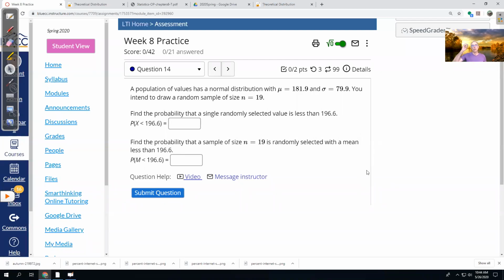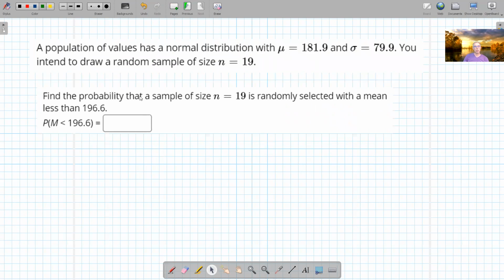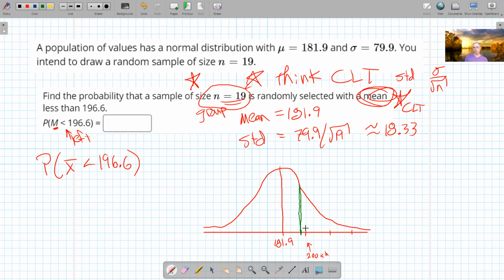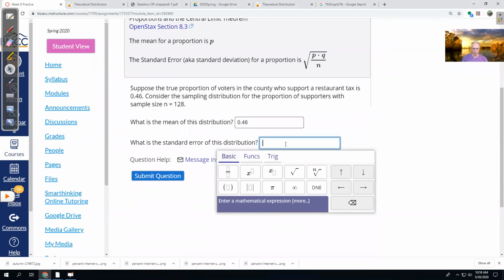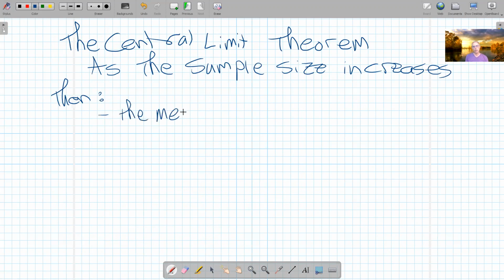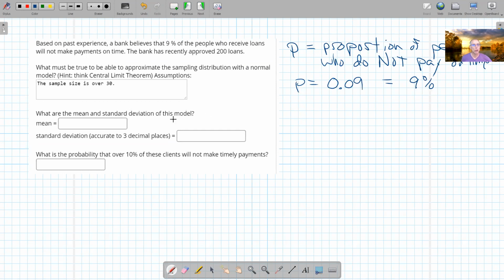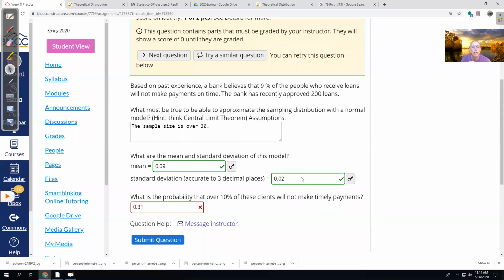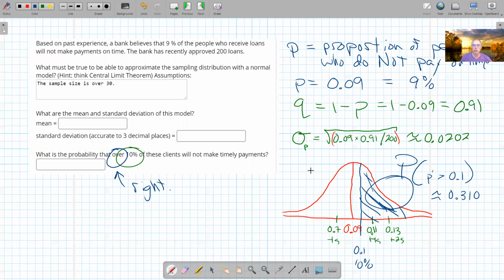stats week 8 chat 1 practice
Lockdown office hours, Normal distribution and Central Limit Theorem
Practice problems, 14, 18, 19